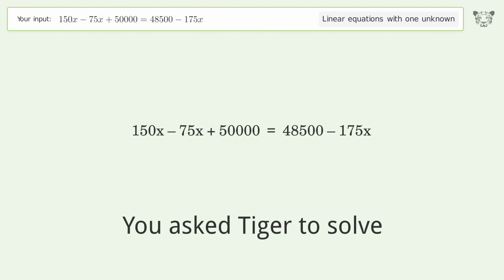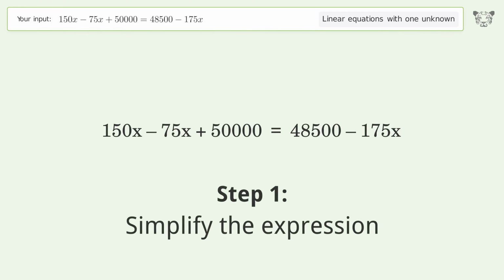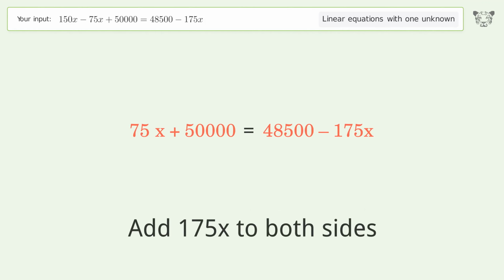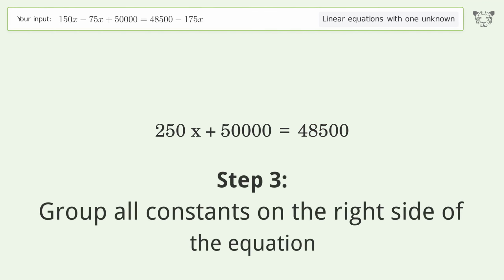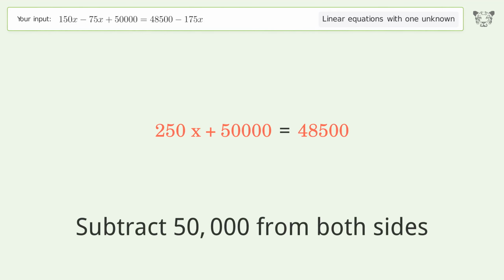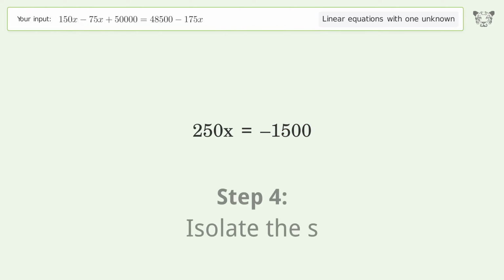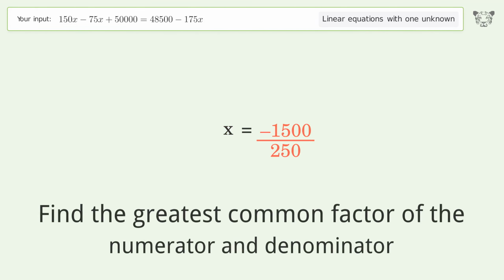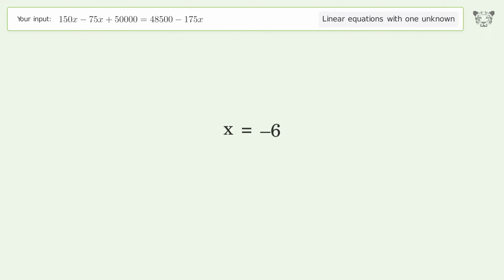Solve 150x-75x+50000=48500-175x: Linear Equation Video Solution | Tiger Algebra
Struggling with 150x-75x+50000=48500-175x? Watch our step-by-step video on Tiger Algebra to master this linear equation effortlessly. Also check out for more tips and tricks for dealing with linear equations with one unknown